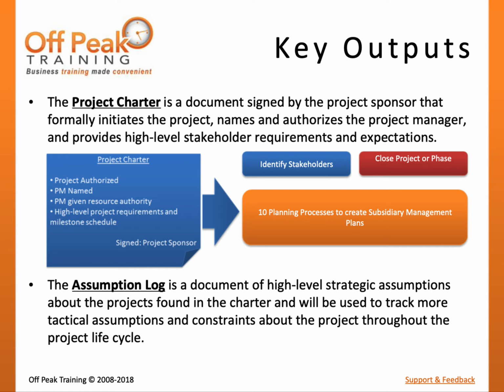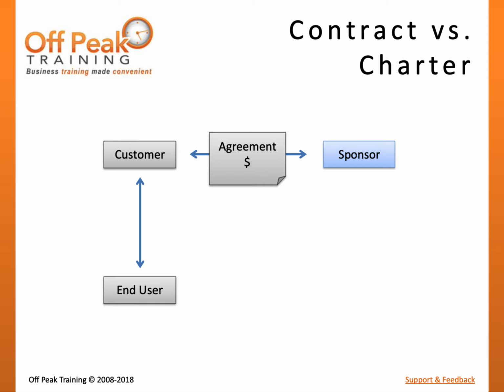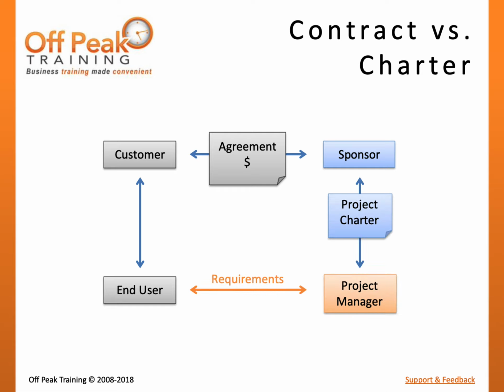4.1 - Develop Project Charter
- Develop Project Charter is a process for the project Sponsor (Champion) to document the formal authorization of a project, name and authorize the project manager, and provide high-level descriptions of the project needs, initial requirements, and expected outcome.